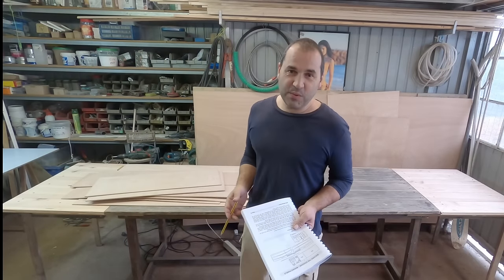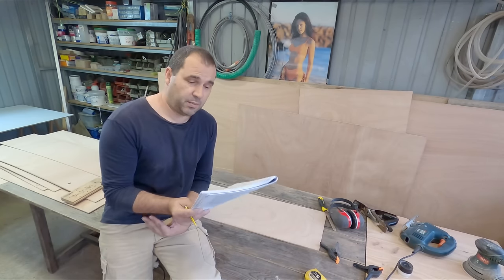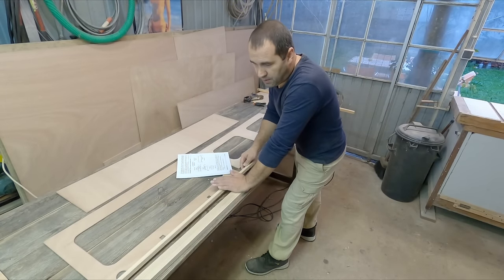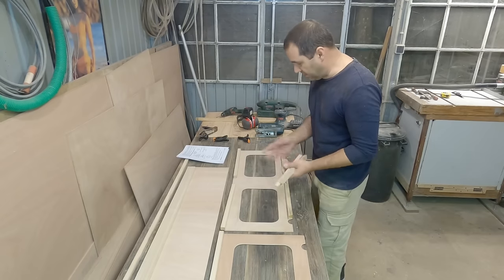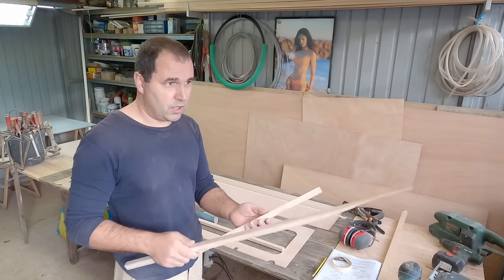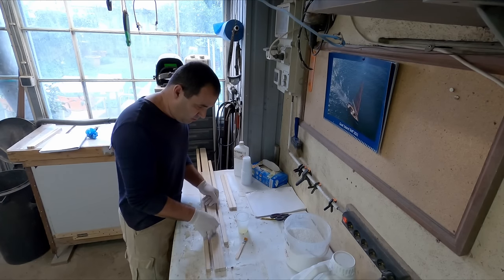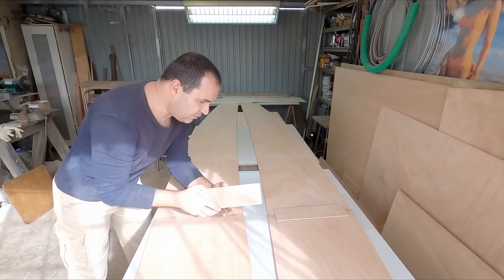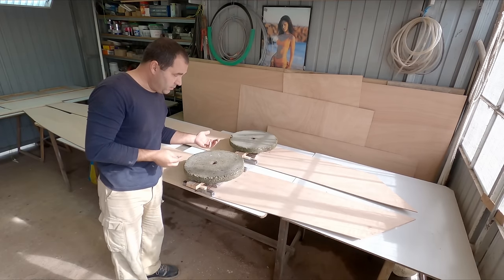Easy to build, Unsinkable Skiff: Car-Topable and Family-Friendly! Carries 3 Adults!! OZ Goose week02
Hi Guys in the second week of the build of my new cartopable skiff I got to do the bulkhead cutouts, transom and bow panel framing, bevels and joined the side panels with butt straps.

In this video I explain the difference between timber  frame  and filleting methods. ...and a little bonus footage at the end!  😉